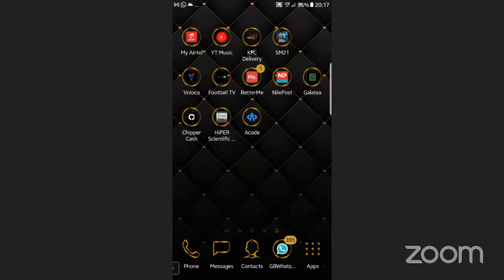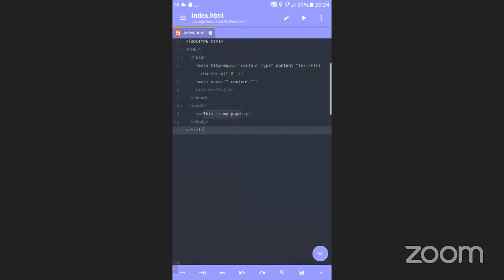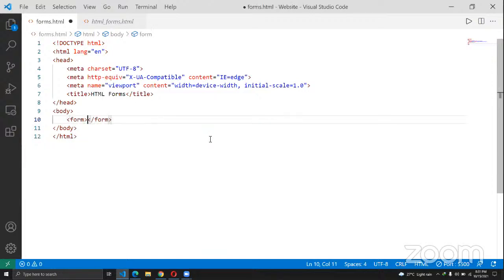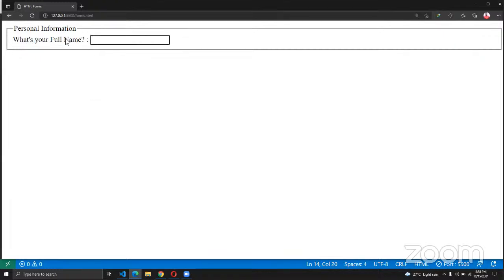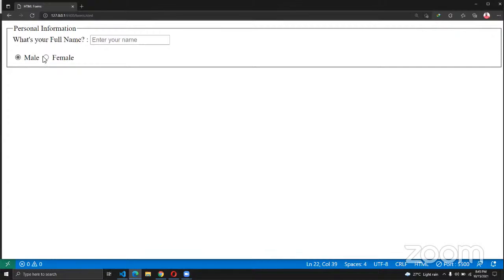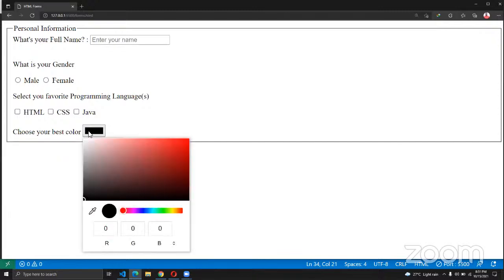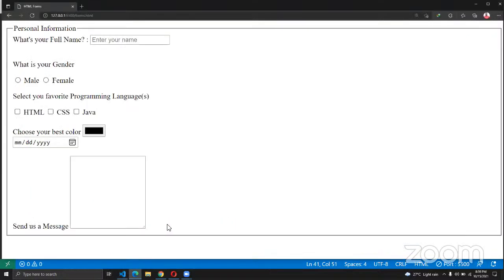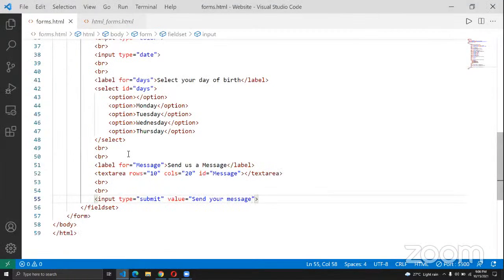Develop Websites with your Mobile Phone - VMEDI Bootcamp Phase II Day 3